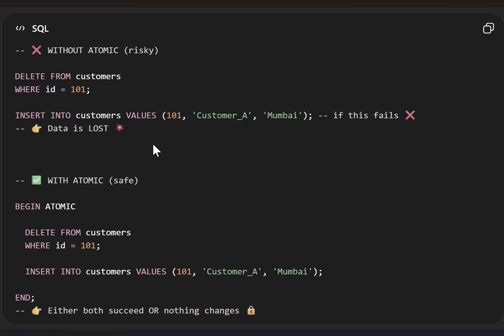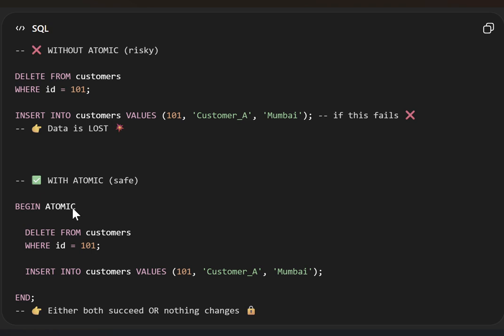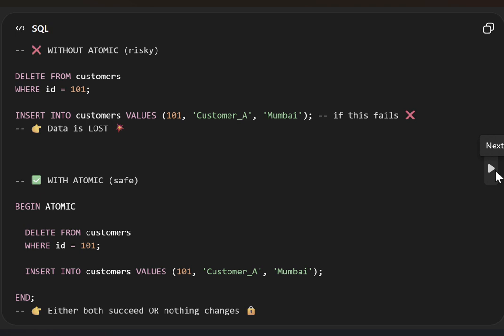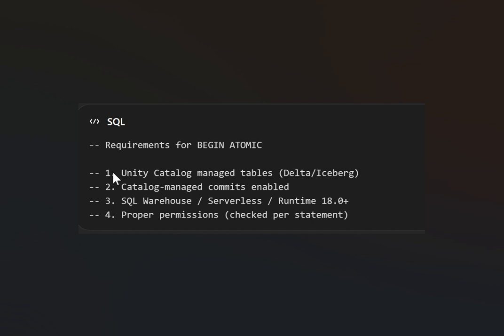No More Data Loss in Databricks 😳 | BEGIN ATOMIC Explained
In Databricks, each SQL statement runs separately…
So if one fails, your data can silently break 💥

With BEGIN ATOMIC, multiple SQL statements run as ONE transaction.
Either everything succeeds… or everything rolls back 🔒

✔️ Example: SCD Type 1 (DELETE + INSERT)
✔️ Problem: Data loss
✔️ Solution: Atomic transactions

Simple. Powerful. Essential.

00:00 Intro – Atomic vs Non-Atomic in Databricks
00:57 SCD Type 1 Example (DELETE + INSERT)
01:54 Requirements to Use BEGIN ATOMIC ⚙️